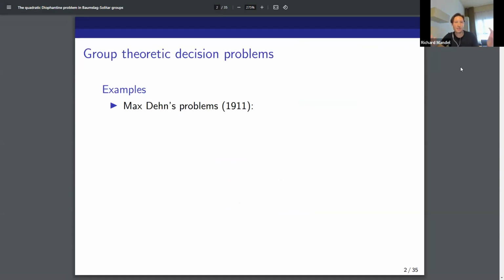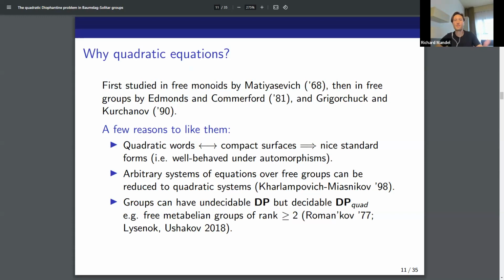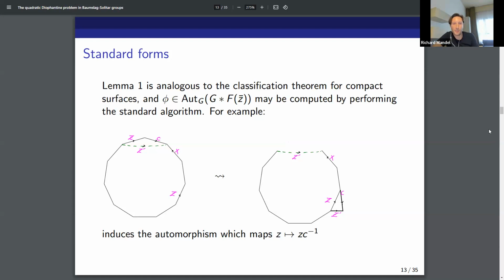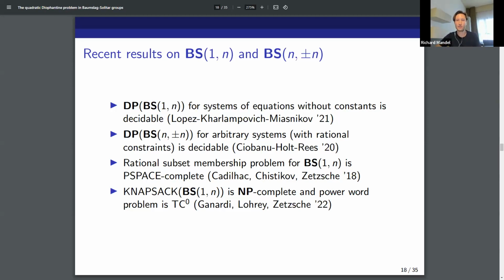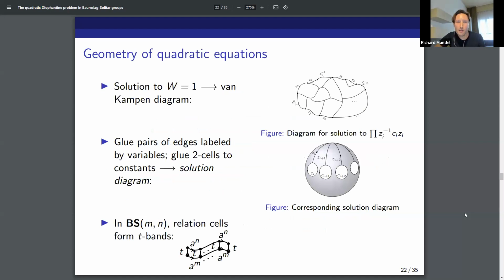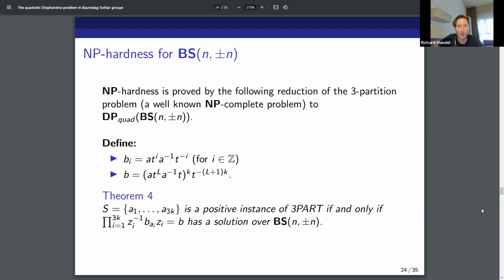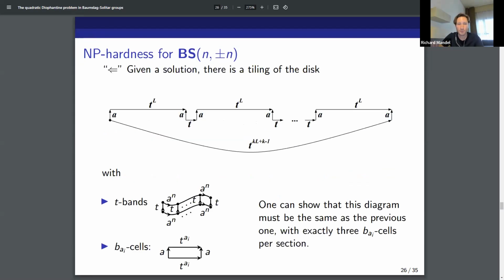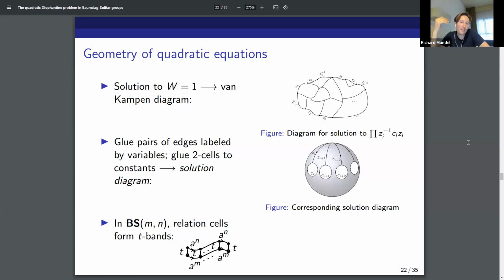WoG 2023 Talk 5.3: Richard Mandel - The quadratic Diophantine problem in Baumslag-Solitar groups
Speaker: Richard Mandel (U. Basque Country)

Title: The quadratic Diophantine problem in Baumslag-Solitar groups
Abstract: The Diophantine problem for a finitely generated group $G$ is the algorithmic problem of determining whether a given equation has a solution in $G$. The restriction of this problem to the class of quadratic equations (where each variable appears exactly twice) is an important variation which has been extensively studied in various classes of groups (free, hyperbolic, free metabelian etc.). In this talk, I will discuss some decidability and complexity results for the quadratic Diophantine problem over the Baumslag-Solitar groups, with an emphasis on the groups $\operatorname{BS}(1,n)$ and $\operatorname{BS}(n,\pm n)$.